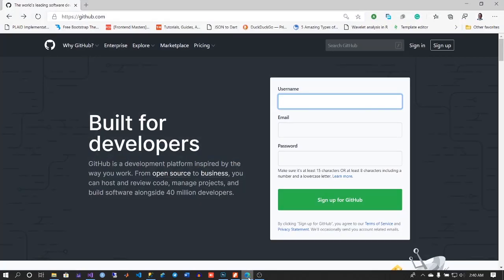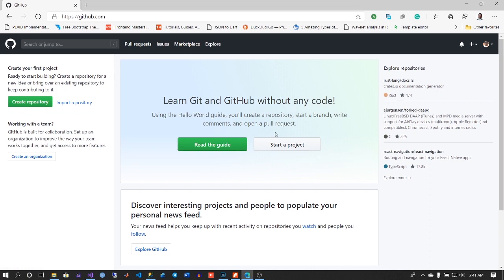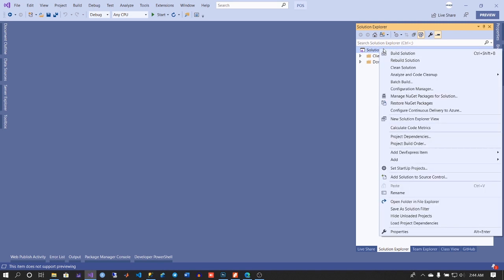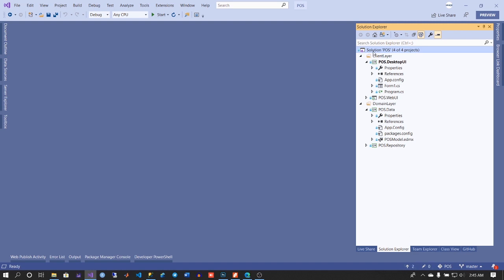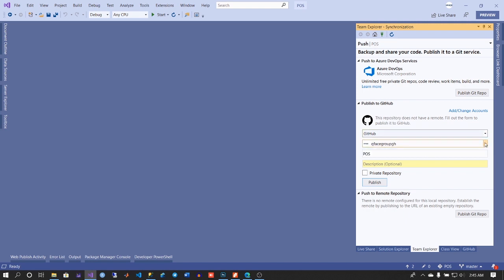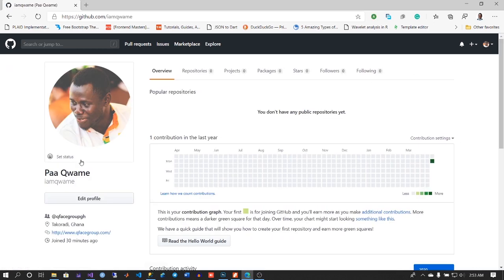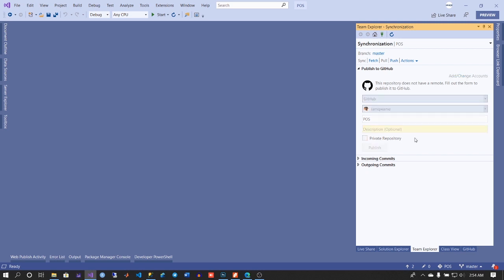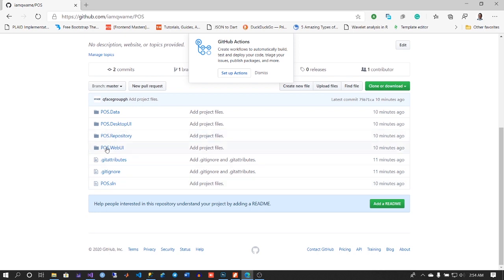Part 03 Developing Step by Step Point of Sale POS in C# and SQL Server with Entity Framework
In this video, I'll show how to push your visual studio project to GitHub Online Repository.